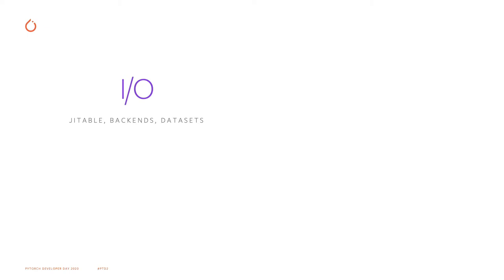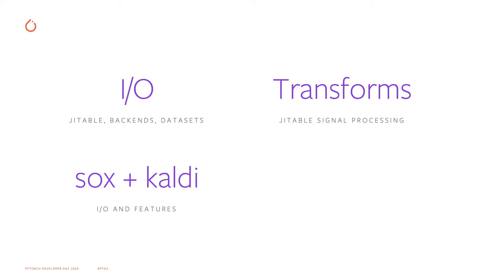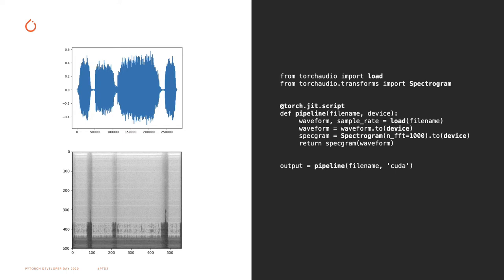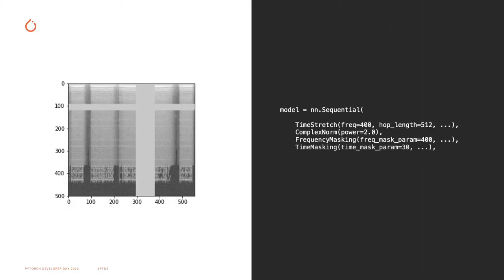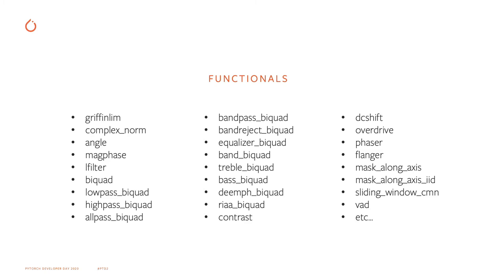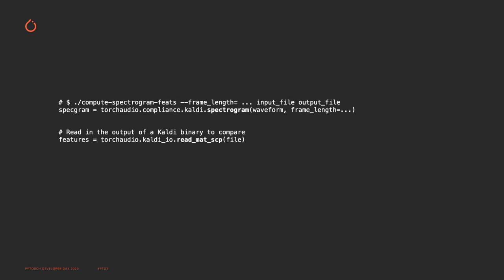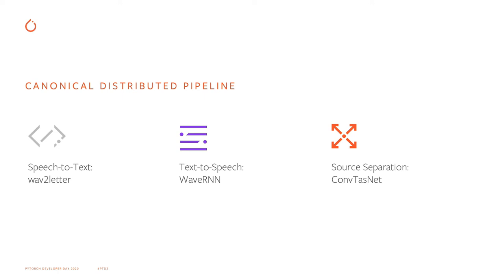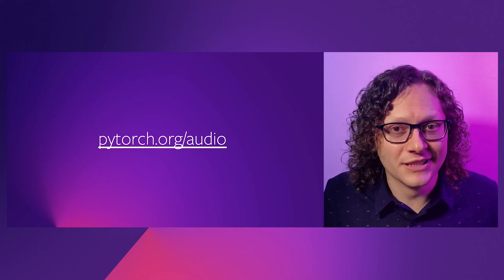TorchAudio | PyTorch Developer Day 2020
TorchAudio provides reusable, orthogonal, correct, and performant building blocks for cutting-edge experimentation in the audio domain. In this talk, machine learning scientist Vince Quenneville-Belair examines how the broad range of PyTorch capabilities — such as JIT, quantization, distributed, and mobile — enable seamless research-to-production for core end-to-end applications, such as speech recognition text-to-speech, and source separation.